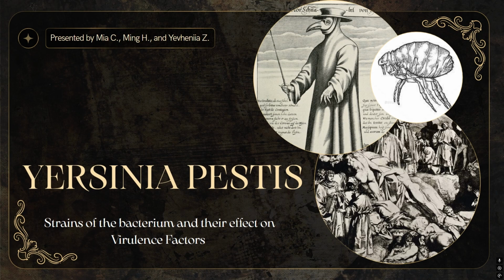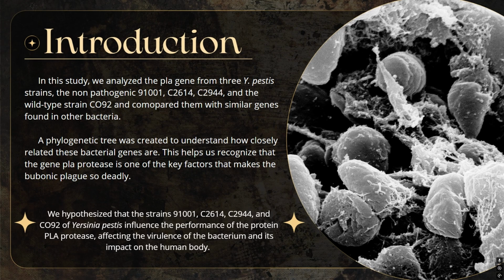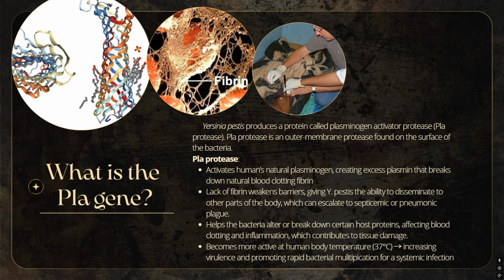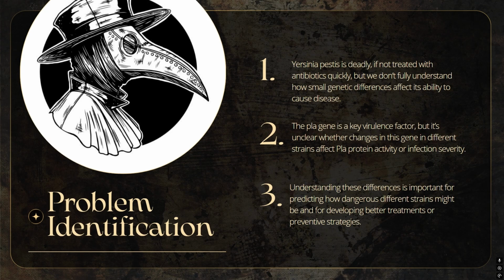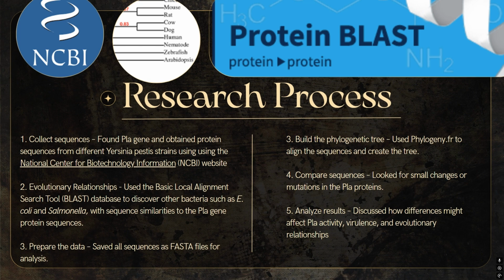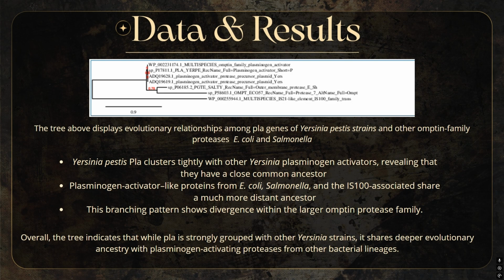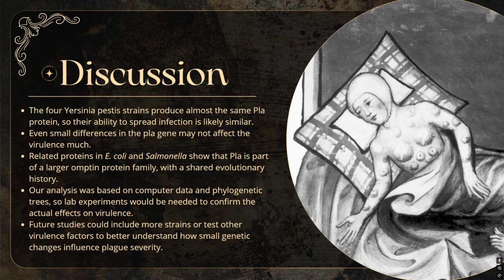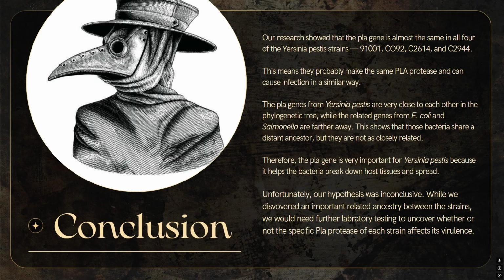Yersinia pestis Bioinformatics Presentation 2025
Students from Professor Smith's Microbiology course present Yersinia pestis, the strains of the bacterium, and the effect of the plasminogen activator protease on virulence factors.

Thank you for your time, and enjoy!